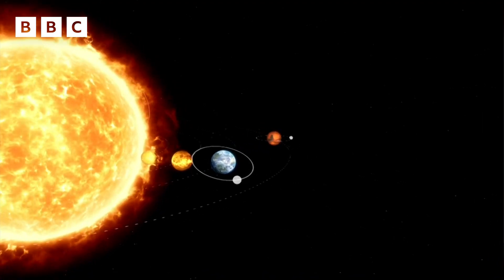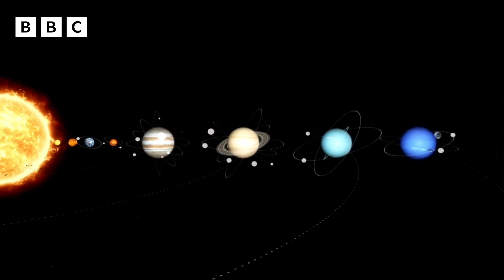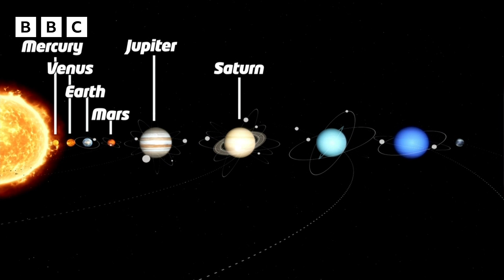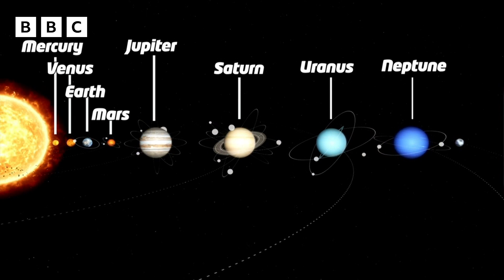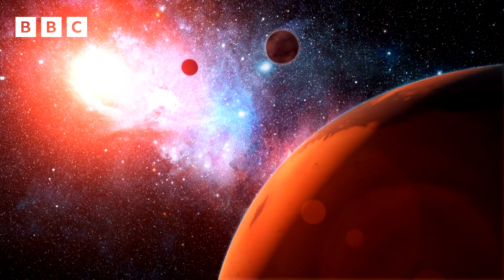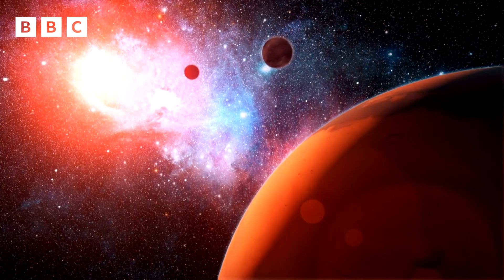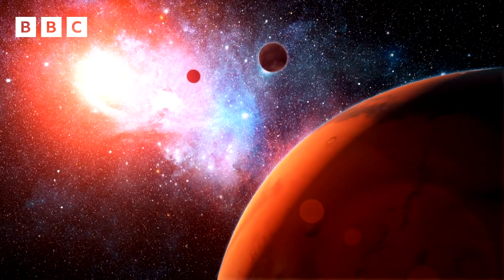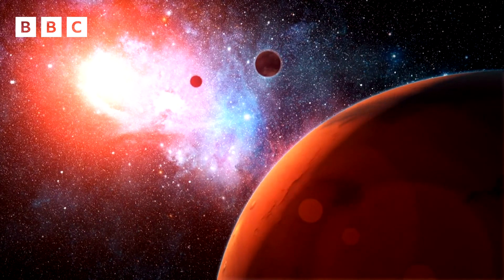How are Planets Named? 🪐 | The Big Question | Newsround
This week's Big Question comes from Hamstel Junior School, who ask: "How are planets named?"

Well, Joseph Wright from Jodrell Bank Discovery Centre might just have the answer.